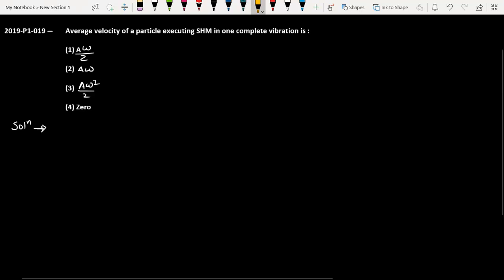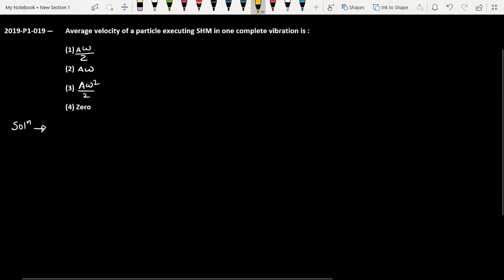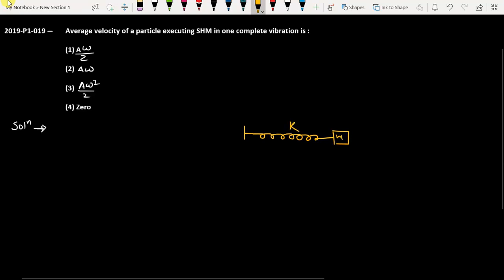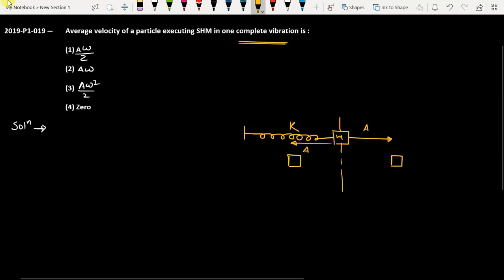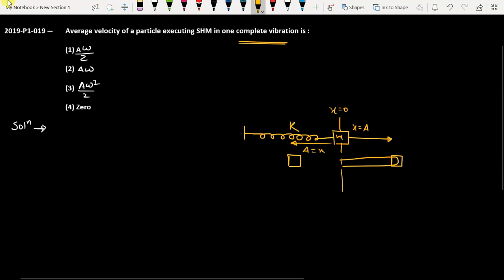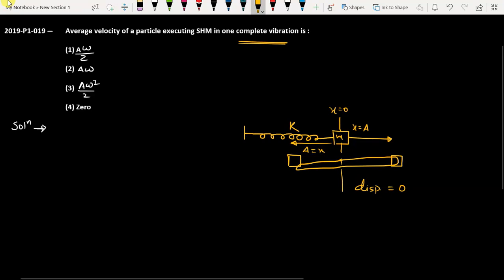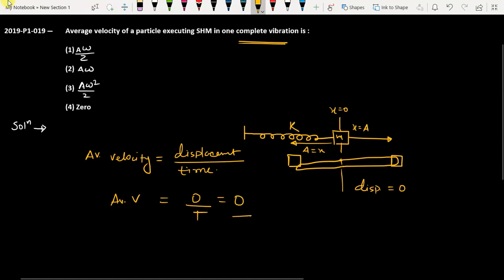btss 2019 P 69